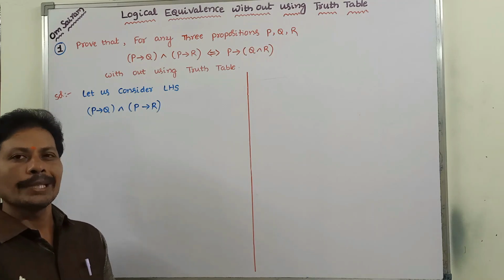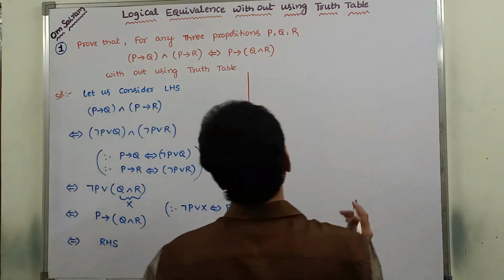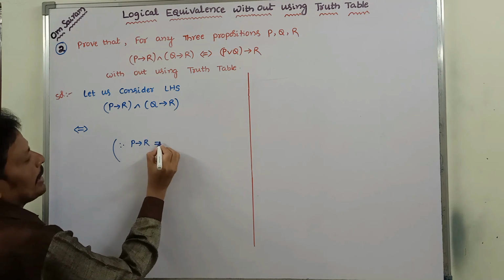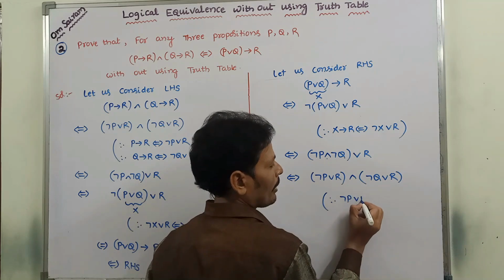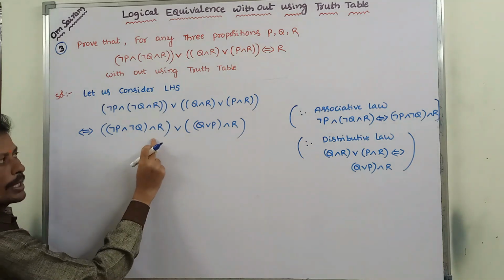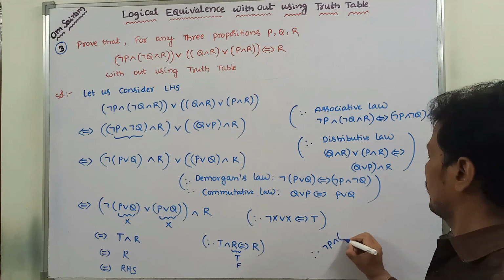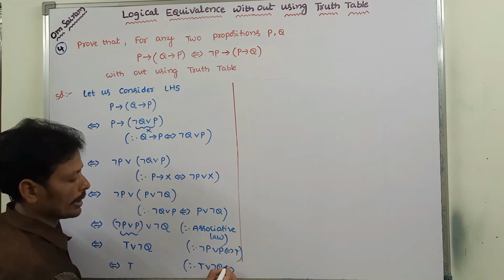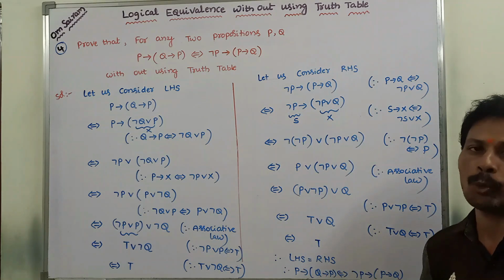Logical Equivalence (Without using Truth Table) || Equivalence of Formulas || DMS | MFCS || DMGT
This video contains about 4 Example Problems on  logical equivalence (or) Equivalence of formulas without using Truth Table.

Logical Equivalence
Logical Equivalence in Discrete Mathematics
Equivalence of Formulas
Equivalence of Formulas in Discrete Mathematics
Discrete Mathematics
Discrete Structures and Graph Theory
DMS
MFCS
Example Problem on Logical Equivalence
Example Problem on Equivalence of Formulas
Logical Equivalence Example
Logical Equivalence Examples
Equivalence of Formulas Example
Equivalence of Formula Examples